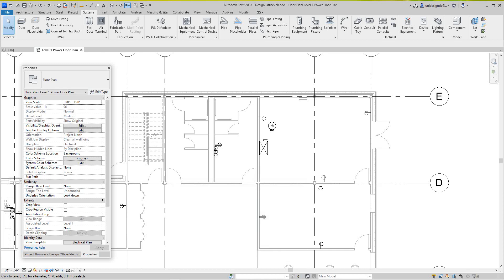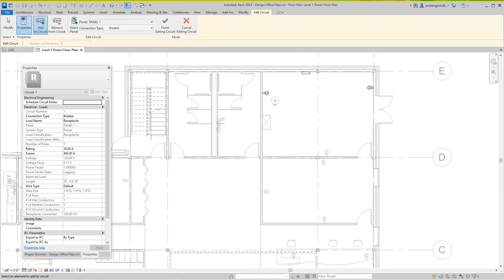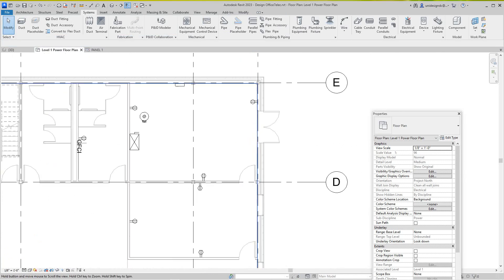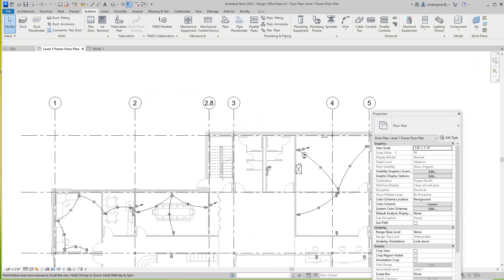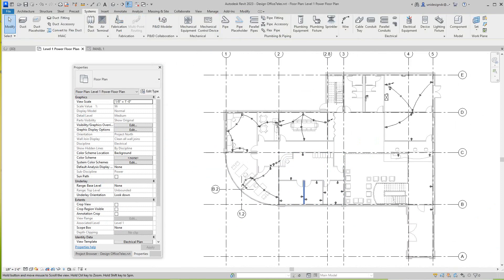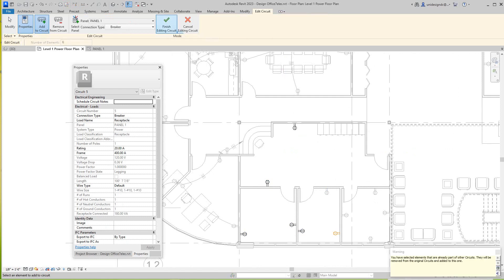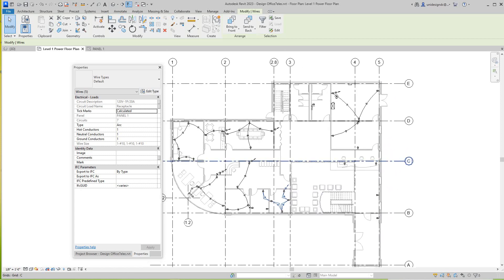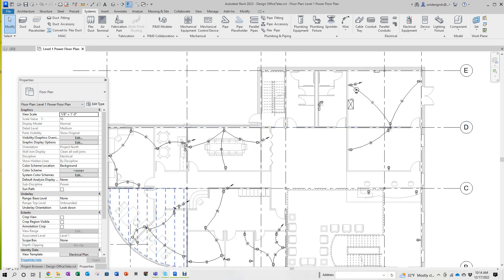Revit 2023 MEP Electrical Power Circuits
How to create a power circuit in Autodesk Revit 2023